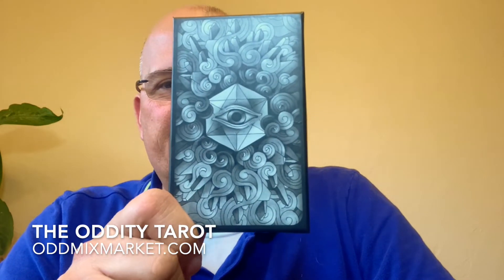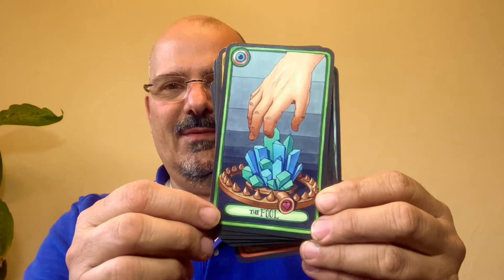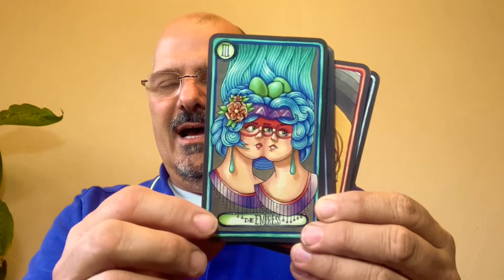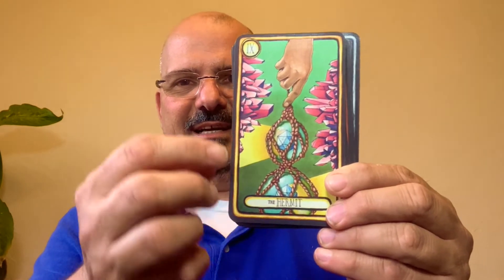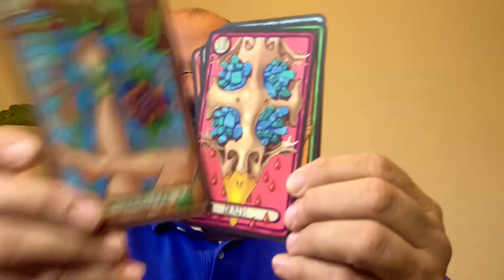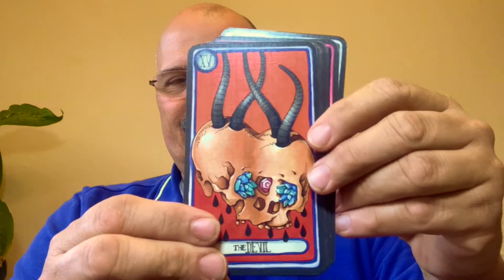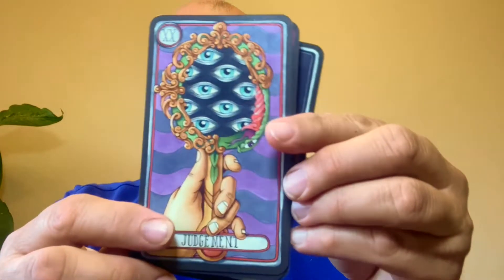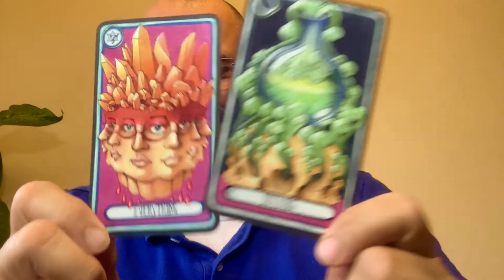Oddity Tarot Walkthrough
The Oddity Tarot by Richard Howdy Jr. is a 24-card Majors only deck.
This colorful deck on great linen cardstock is a great addition to my tarot collection because it bring a fantastical sense of a Carnaval Freakshow vibe.

OddMixMarket.com